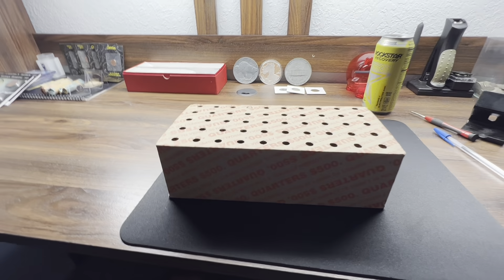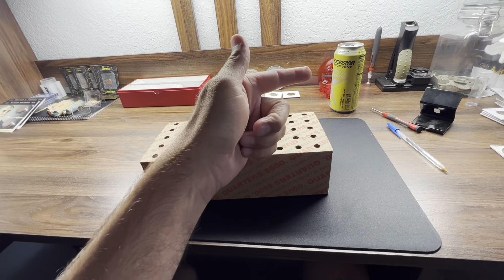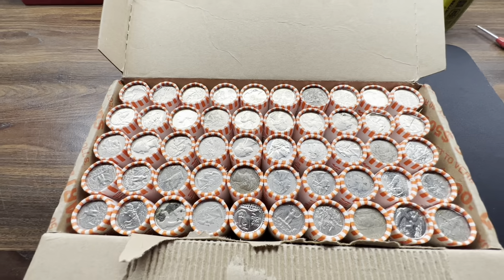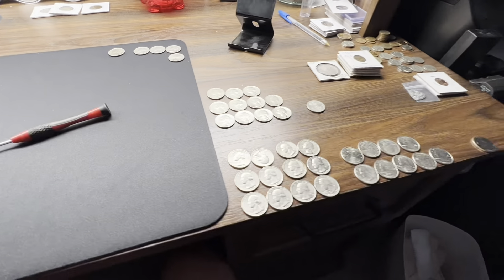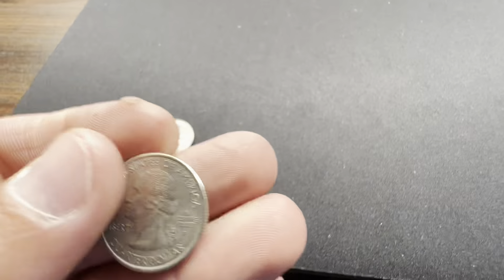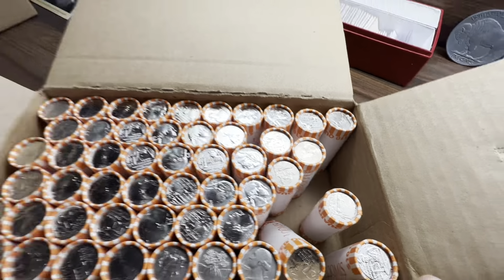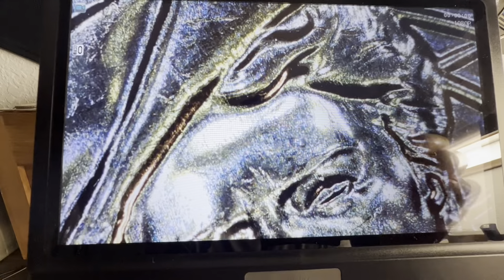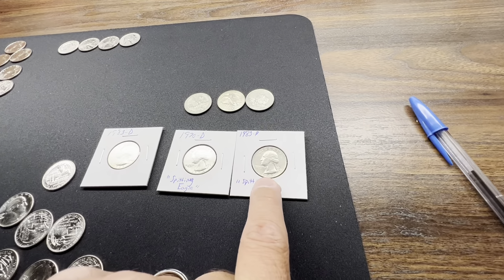2023 D Eleanor Roosevelt Quarters! Uncirculated!!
Picked up a box of quarters early this morning for a coin hunt. Found some nice “Spitting Eagle” quarters with various years!
I then dumped the excess quarters off and picked up another box….. but this box was an uncirculated box of 2023 Denver! Let’s get to hunting!!